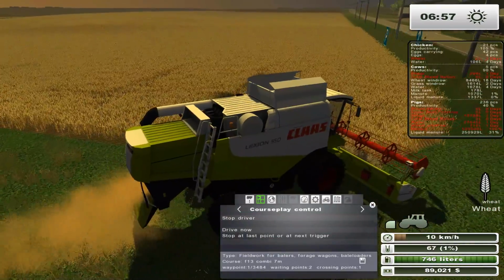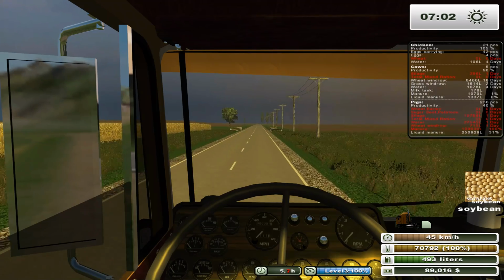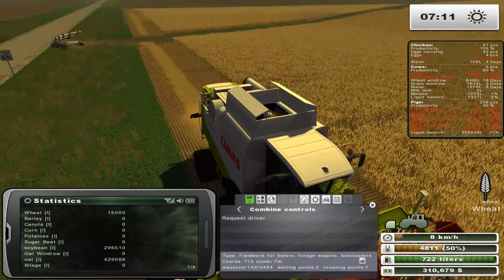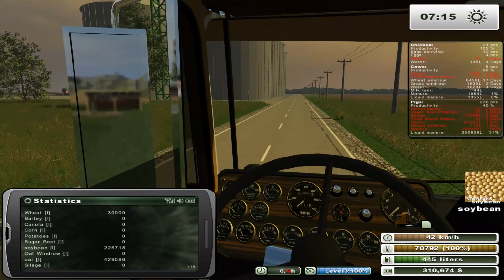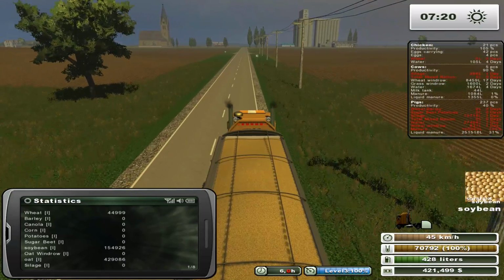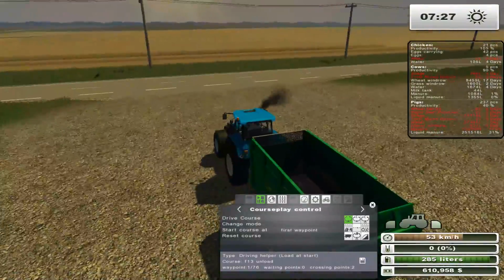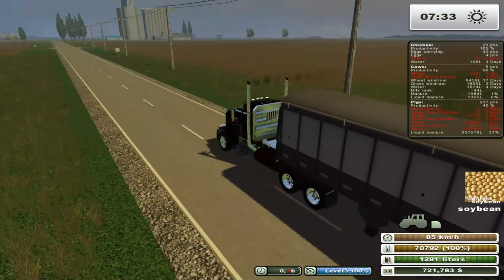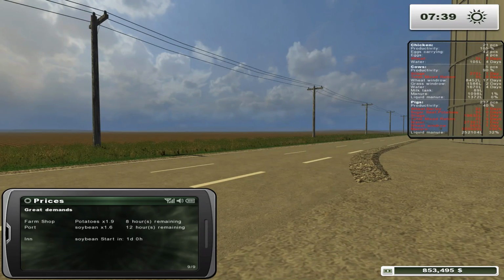Farming Simulator 2013 S4E10 an odd abundance of soy and oats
In this episode we sell all of our soybeans that we had stored in our silo. Also, we pick up a new truck with a bit more HP to help with our hauling. License for let's plays - Farming Simulator 15 or 13